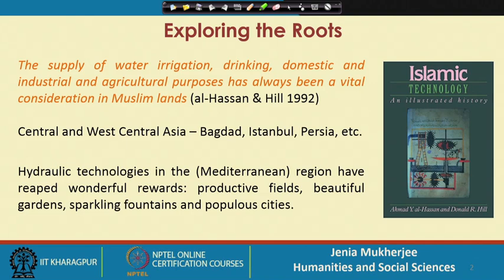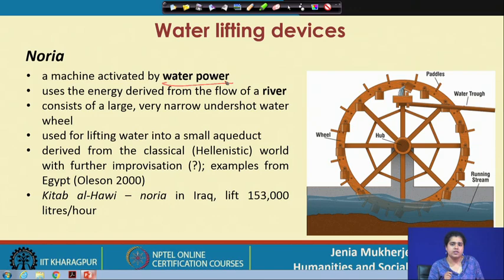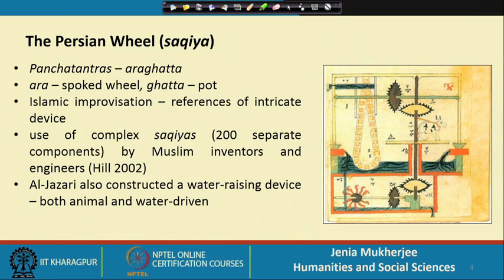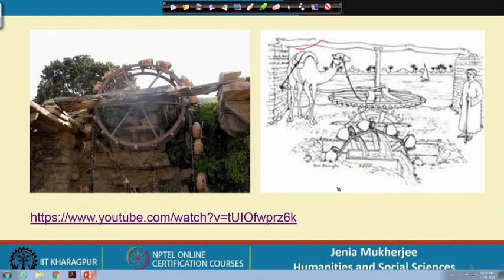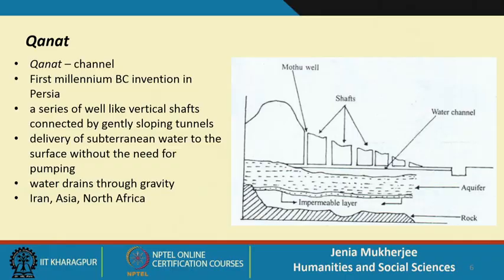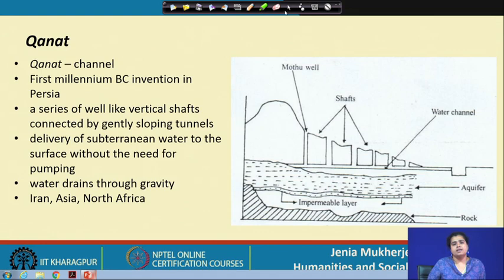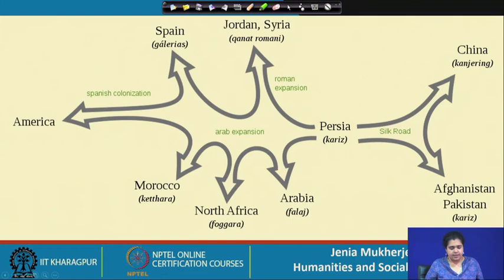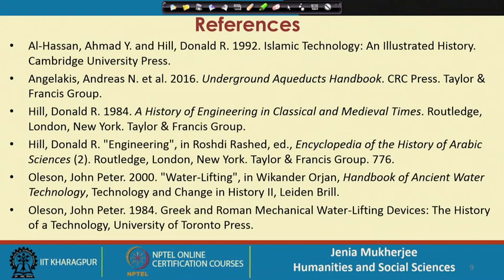Lecture 12:Water Technology in Medieval India 2